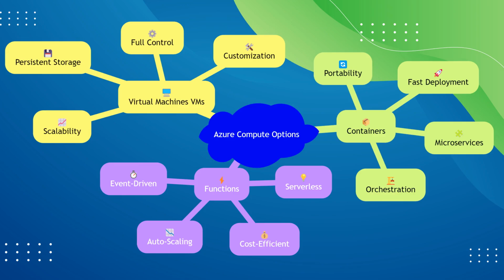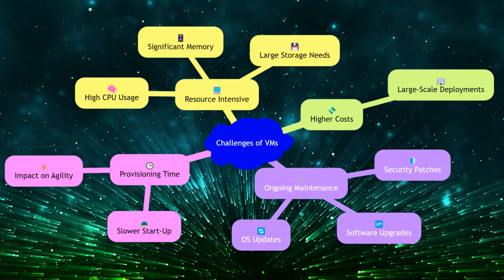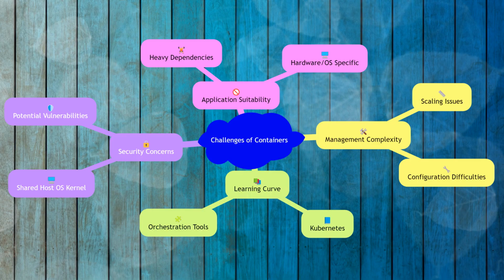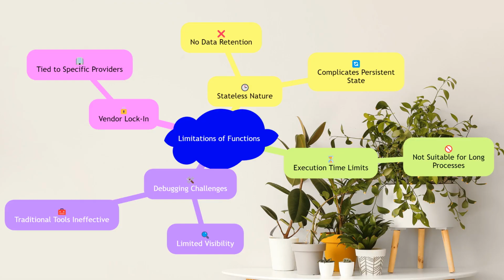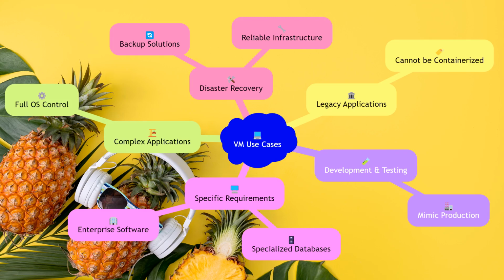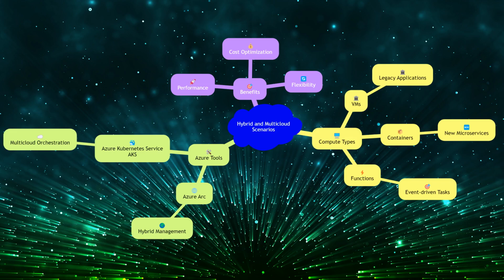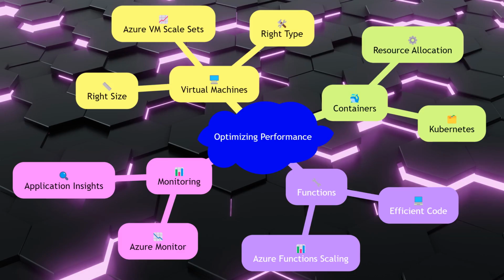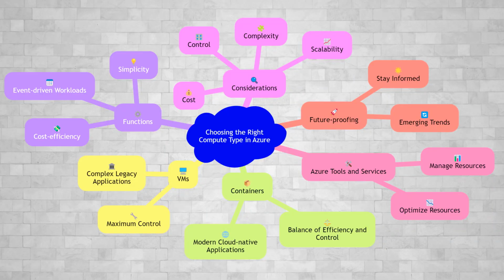AZ 900 2 10 Compare compute types including containers virtual machines and functions